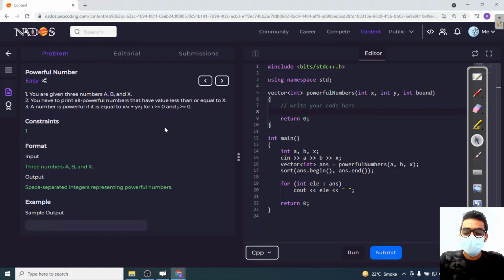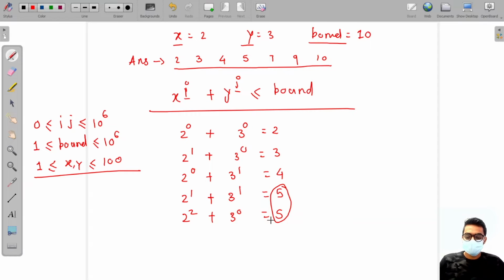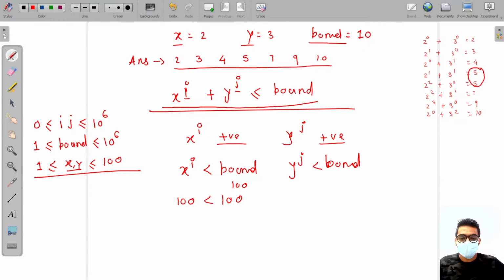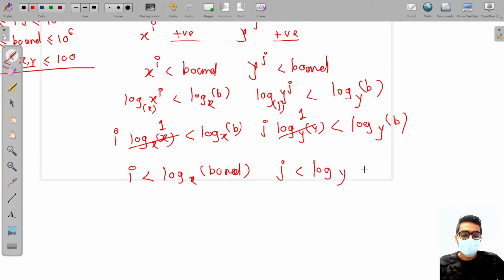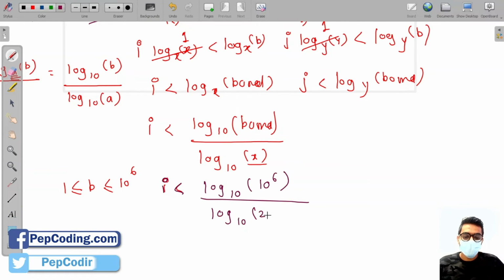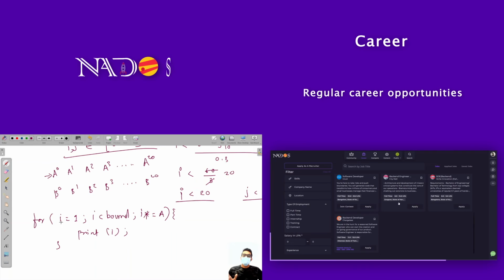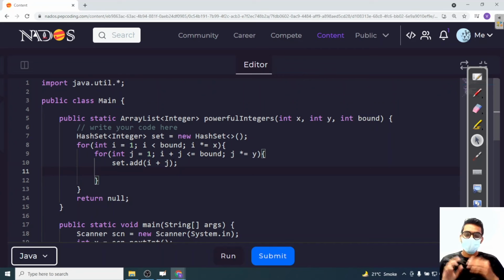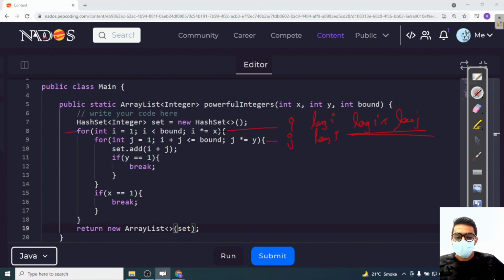Powerful Number | Module : HashMap & Heap | In English | Java | Video_44